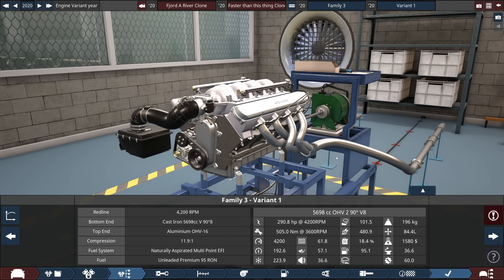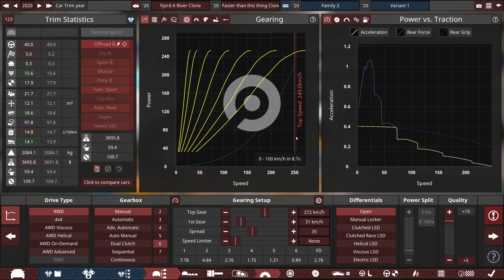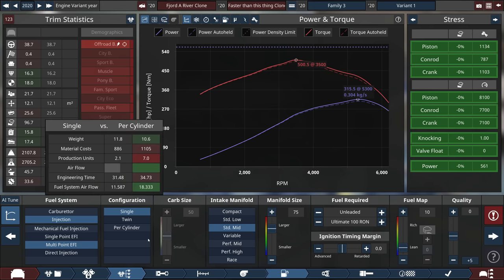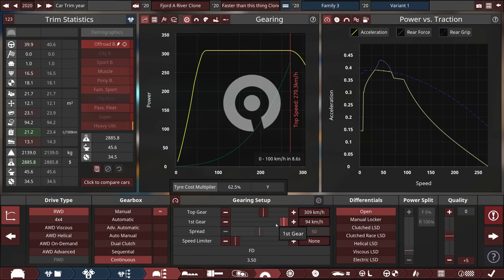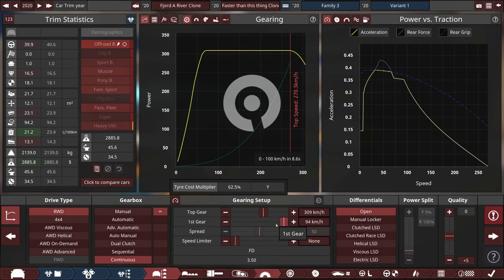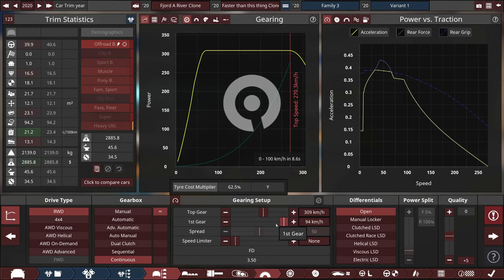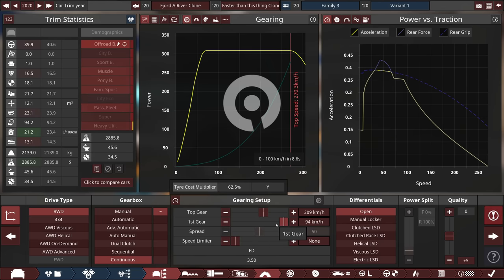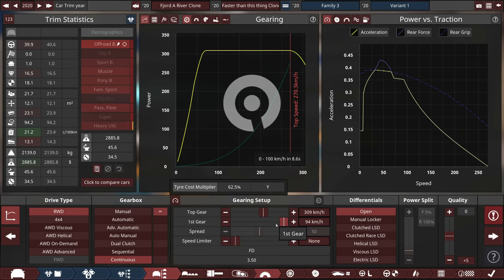Can a V8 be as Fuel Efficient as a Prius?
AWD Prius is cheating a bit but it's still a Prius, right?